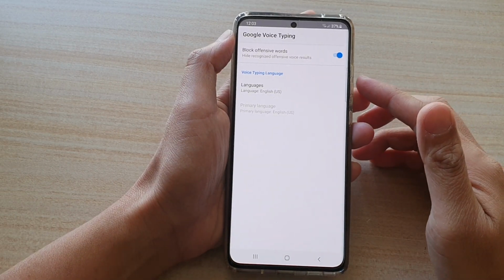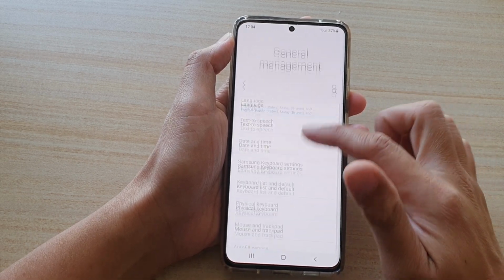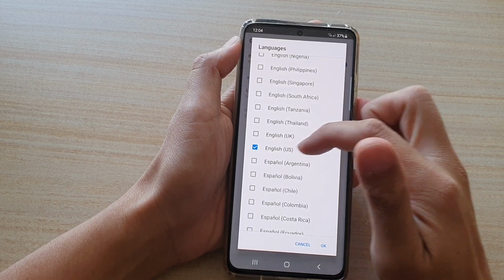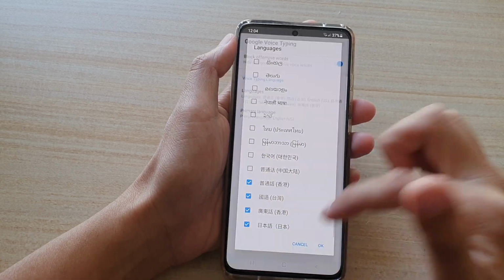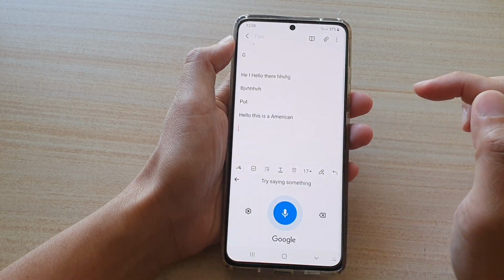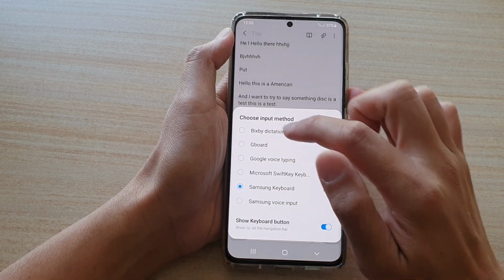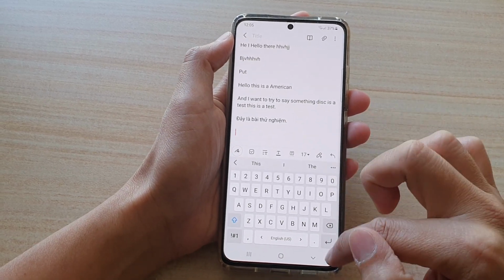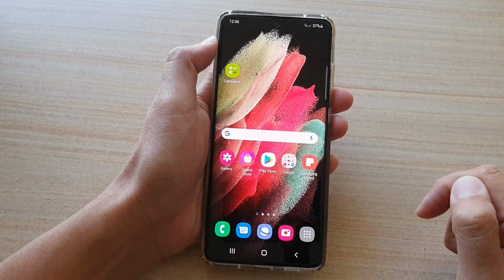Galaxy S21/Ultra/Plus: How to Add More Languages to Google Voice Typing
Learn how you can add more languages to Google voice typing on the Galaxy S21/Ultra/Plus.